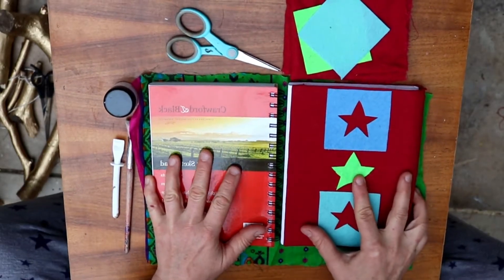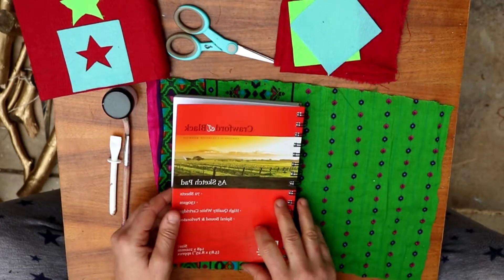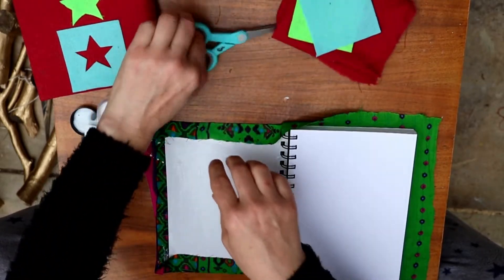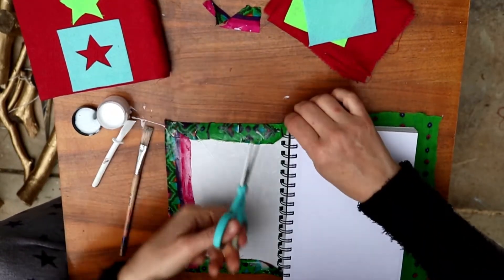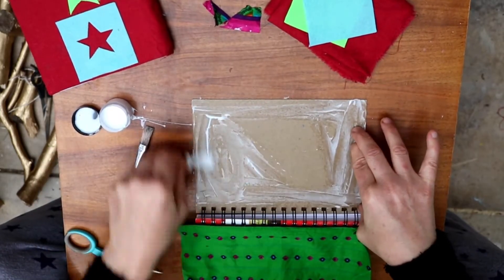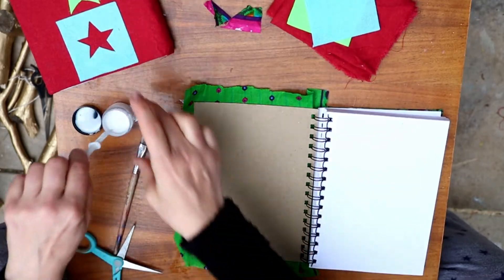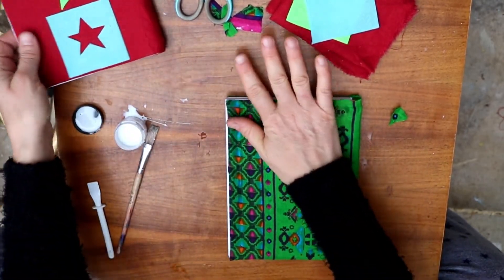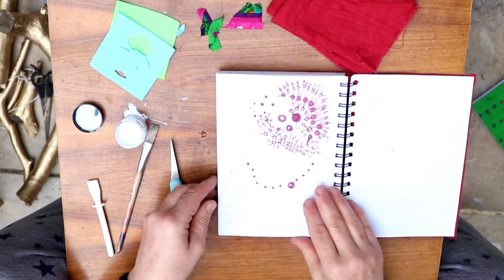Decorating a sketchbook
How to cover a sketchbook for a special gift using recycled curtains, scarves or clothes.  Or just for yourself to doodle in everyday.